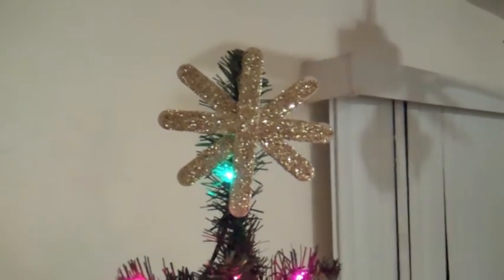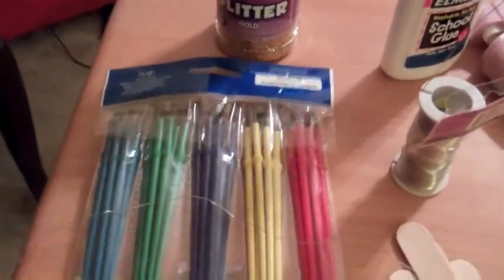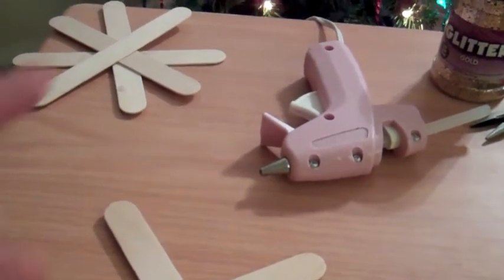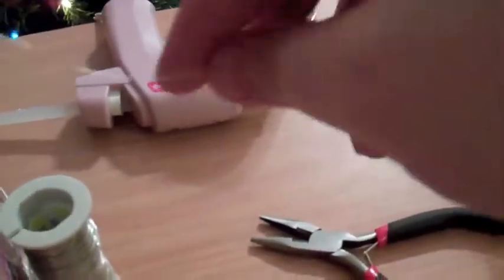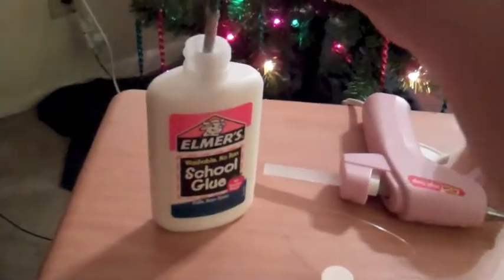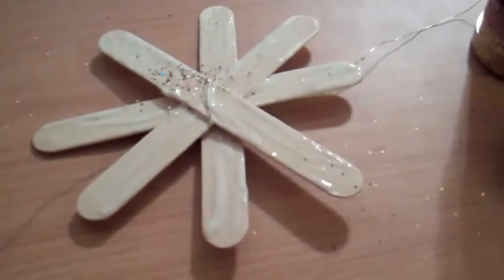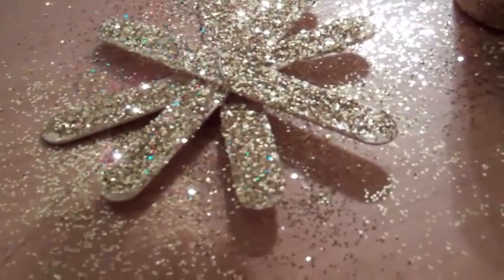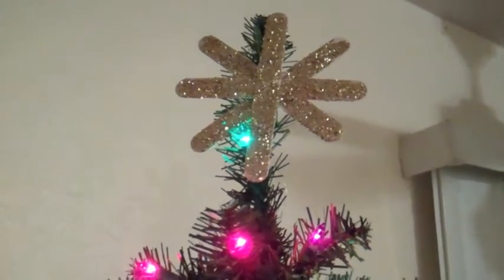Handmade Holiday Decor Tag!